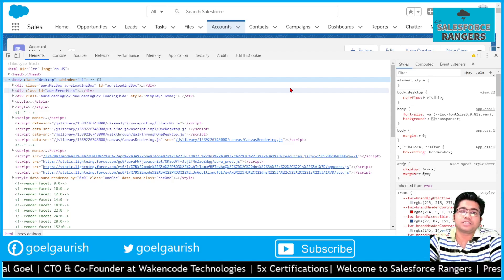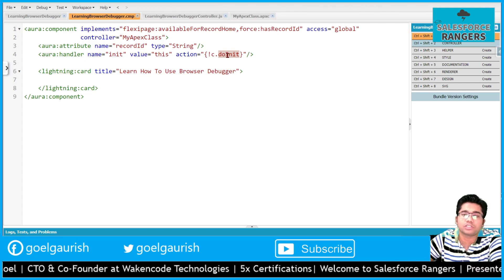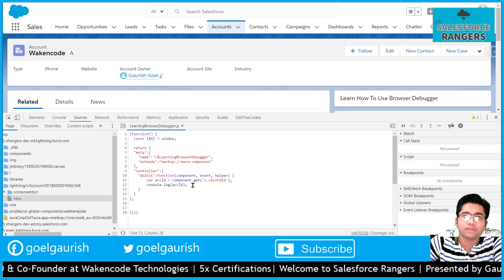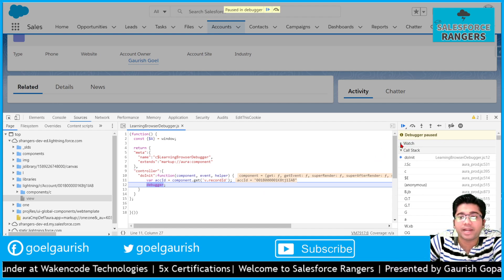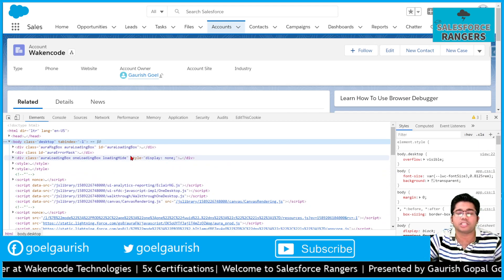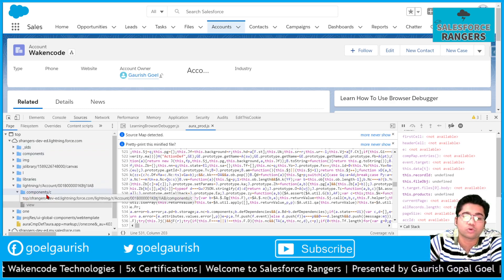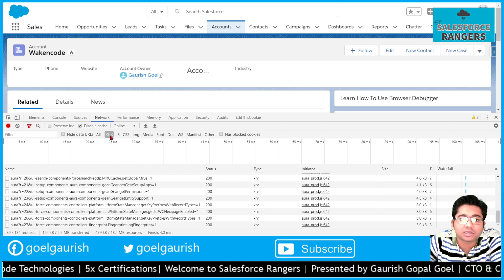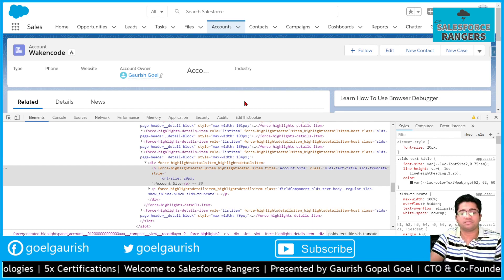Browser Debugger | JavaScript Debugging | Lightning Development